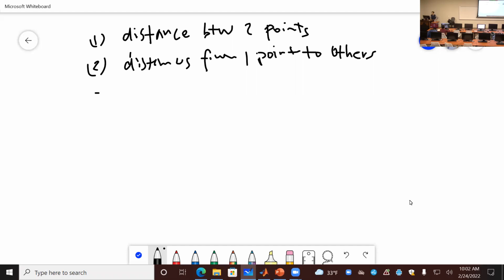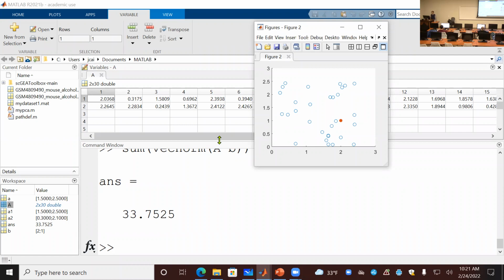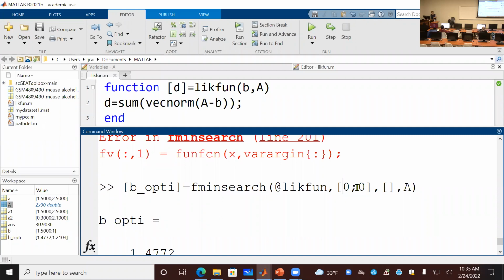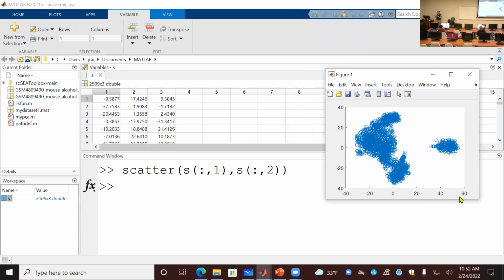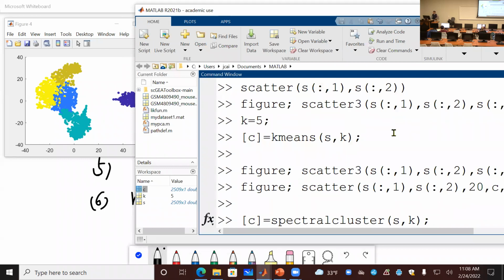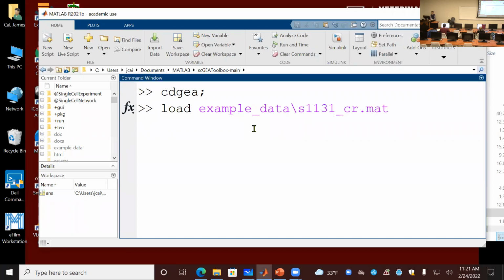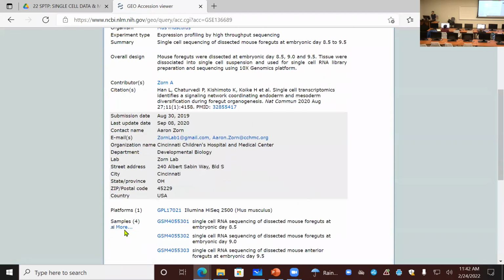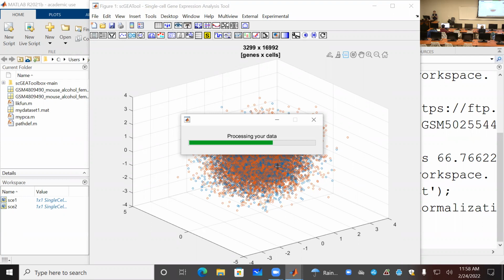Week 06 Computer Lab